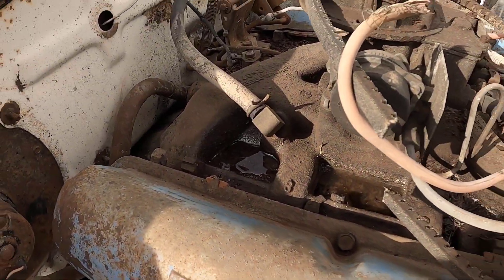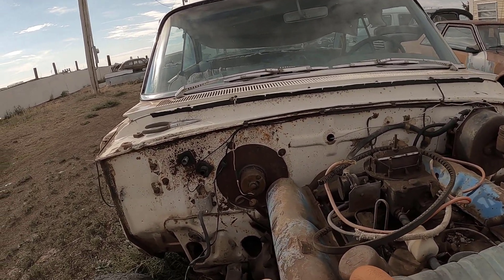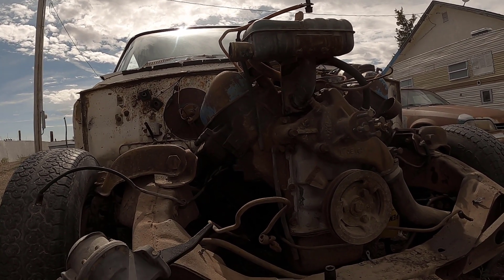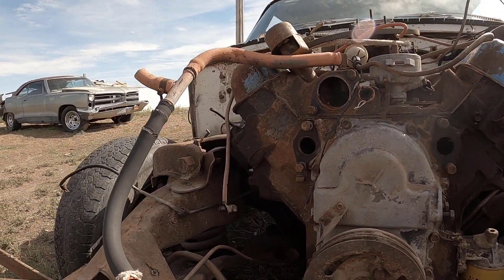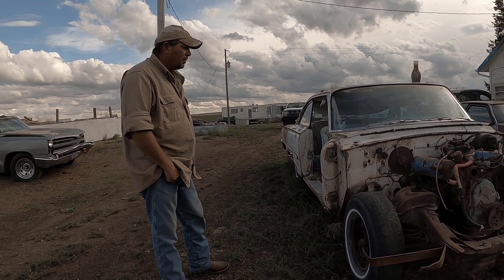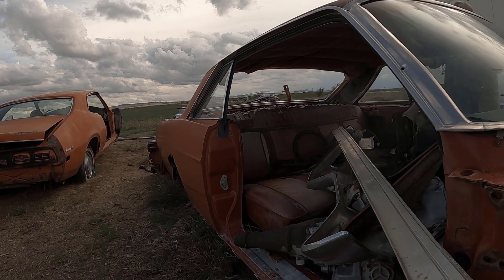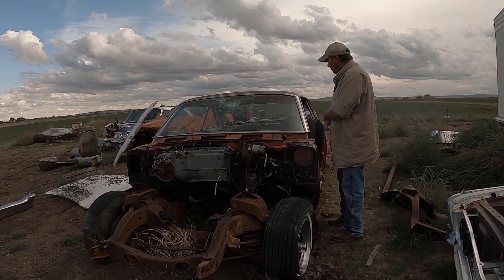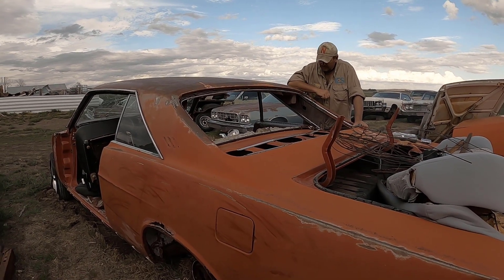Well, Got Some Stuff Done On Drama Queen No Thanks To The Weather!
Why is it that every time any sort of attempt to work on this Starliner it has to rain?  I just don't get it anymore with the luck in that!  Truly am sorry for not bringing out the proper content that was once stated earlier in the week!  If it wasn't thundering we would have worked out in the rain for sure lol!

So, this video turned into somewhat working on the car then into a blog at the end!  When we were pulling the A-frame over it began to thunder more so we stopped in defeat so we wouldn't get lit up from a possible lightning strike lol!

Something did come up for the '66 Galaxie parts car that a lot of people will find reassuring!  We didn't expect it but it is now a permanent decision about the car itself as we talk about it more at the end of the video!